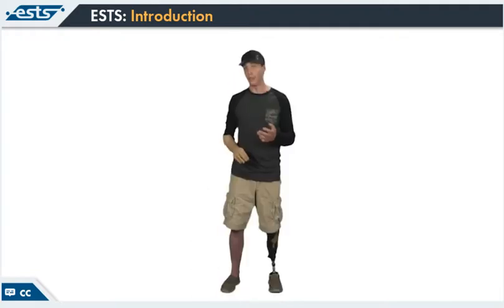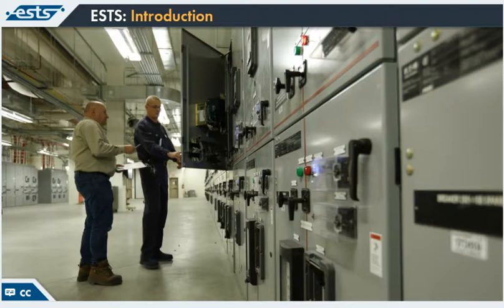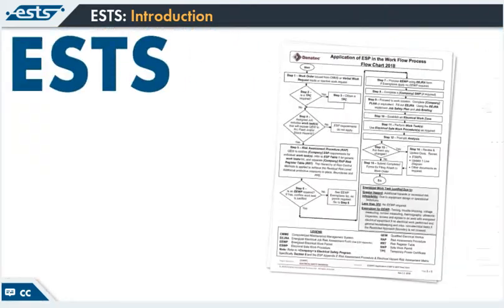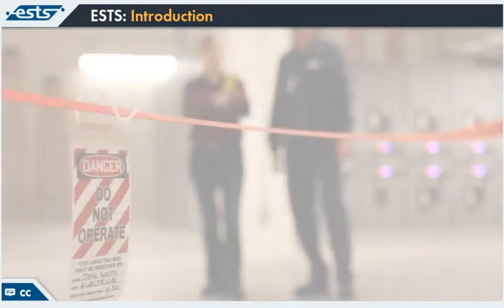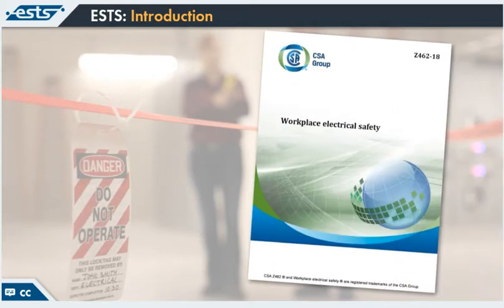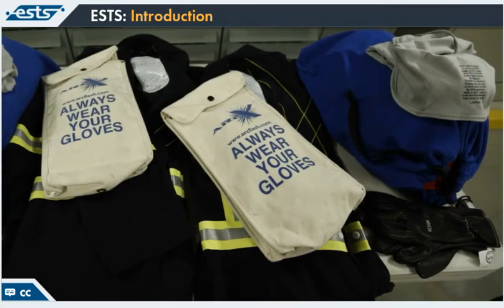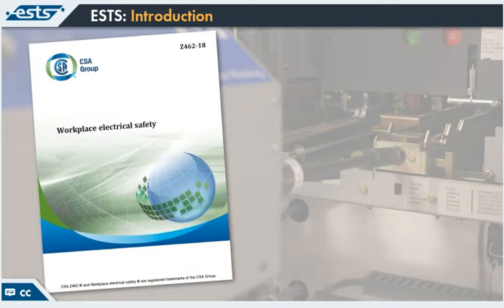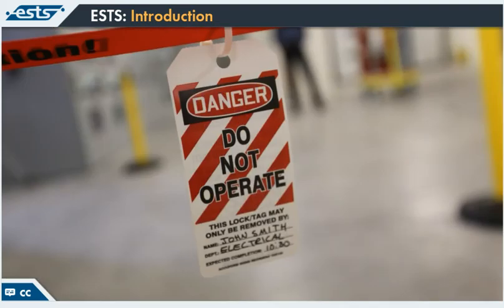Electrical Safety Training System ESTS Electrical Worker 2018 Course Preview